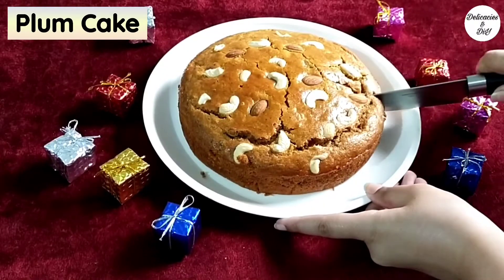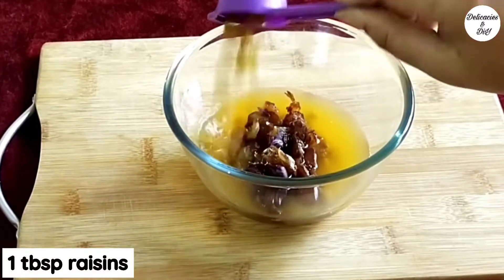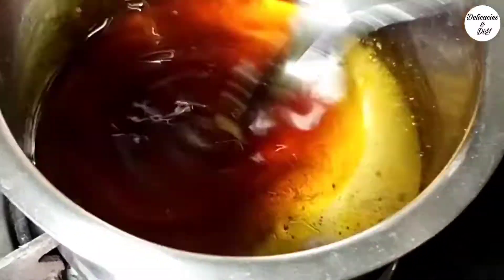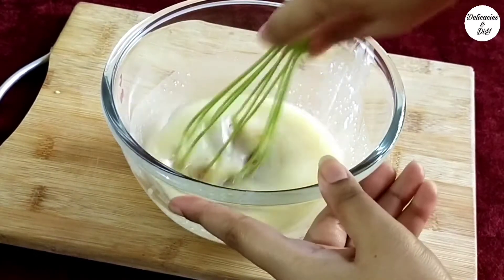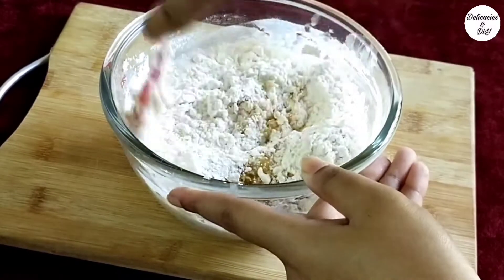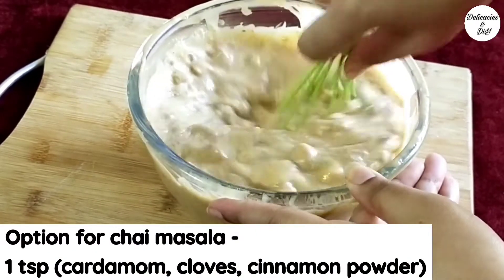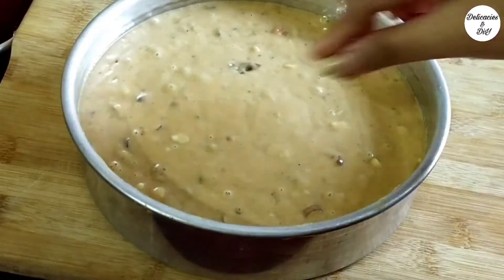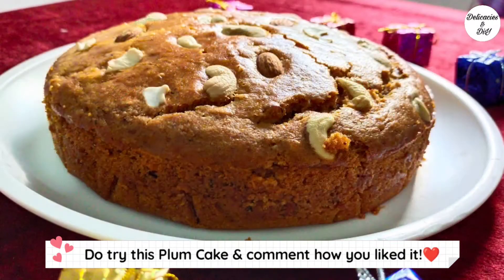plum cake recipe | christmas cake recipe | eggless plum cake | fruit cake recipe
plum cake recipe | christmas cake recipe | eggless plum cake | fruit cake recipe | how to make plum cake at home | christmas special plum cake recipe

Hi, Welcome to Delicacies DiY
I hope you enjoy this yummy delicious flavorful Plum Cake recipe. Share with me in the comments section how you liked this Christmas Special Plum Cake, I'll be happy to know❤

Ingredients :-
Caramel preparation :
Soaking nuts :
Orange juice - 1/2 cup
Almond - 1/4 cup chopped
Cashew - 1/4 cup chopped
Dates - 2 tbsp chopped
Dry figs - 2 tbsp chopped
Candied cherries/tutti frutti - 2 tbsp
For cake :
Flavorless cooking oil - 1/2 cup
Milk - 1/2 cup + 2 tbsp

Here are more delicious yet super easy to make recipes for you. Enjoy!!!

0:00 intro
0:20 soak dry fruits
0:48 caramel
1:13 dry ingredients
1:29 wet ingredients
02:02 cake batter
03:42 baking instructions
03:55 outro